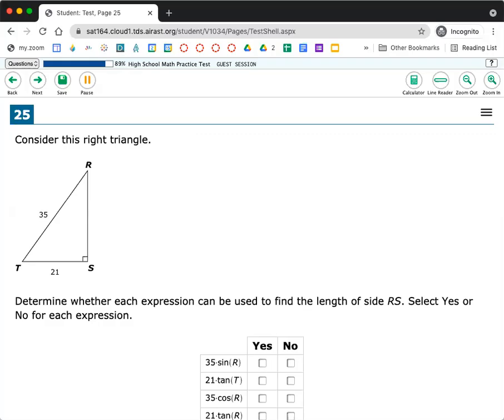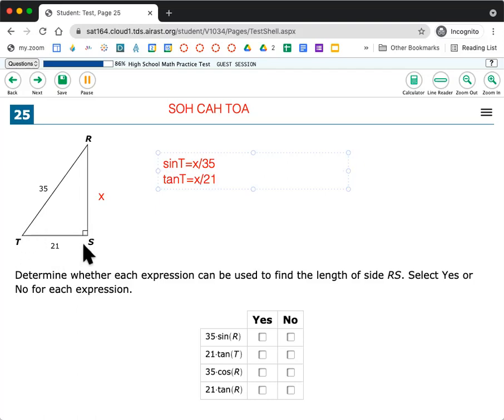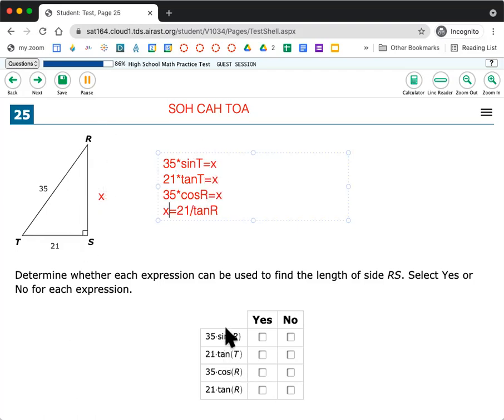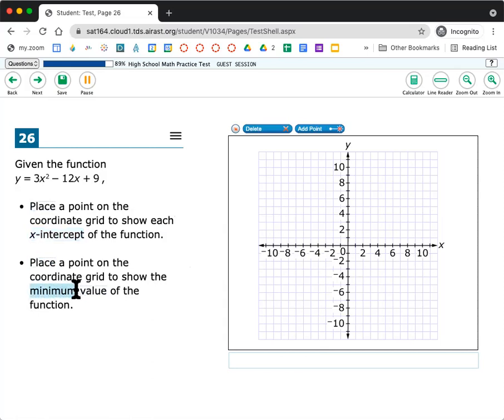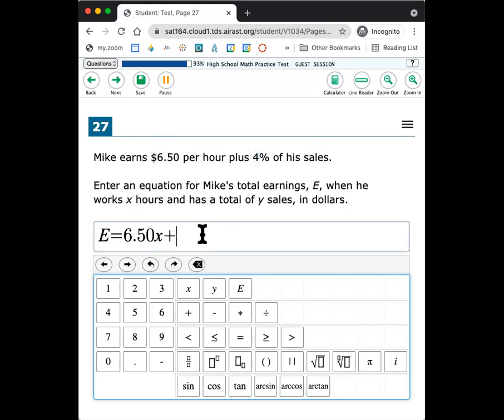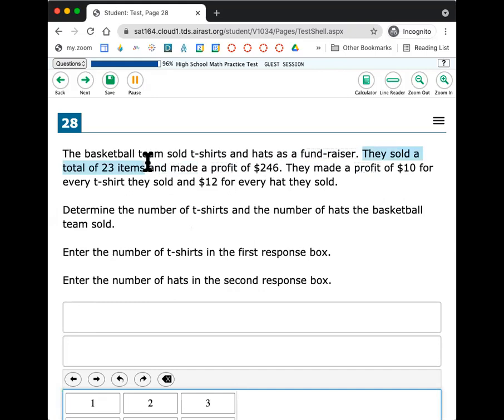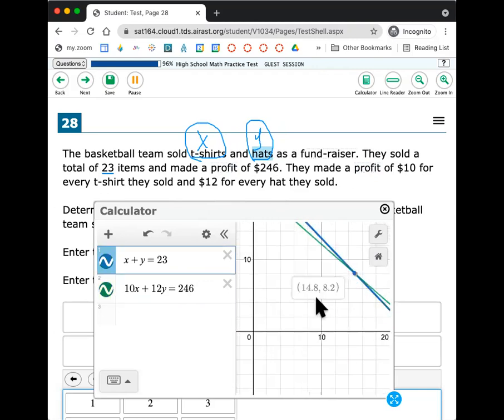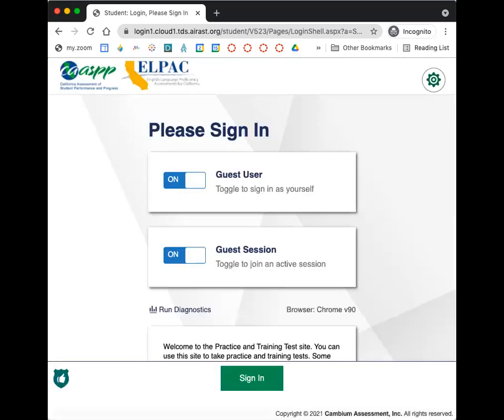CAASPP / SBAC Practice Test #25-29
0:00 #25
4:18 #26
5:52 #27
7:34 #28
10:50 Ending the Test